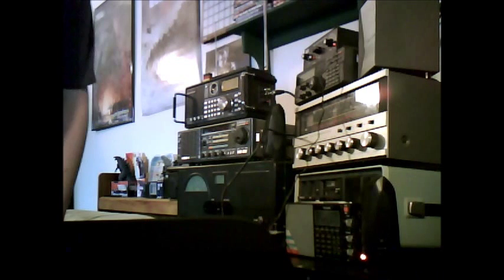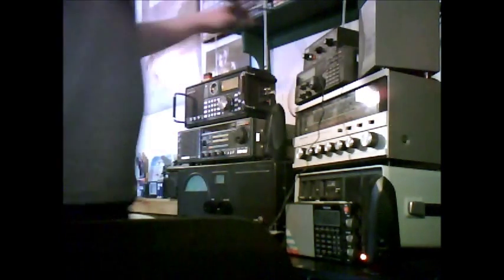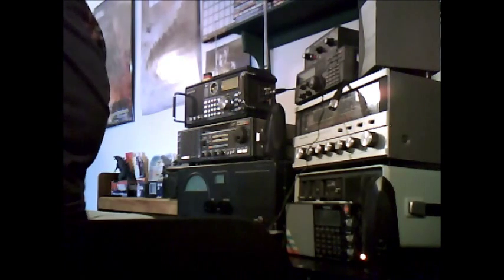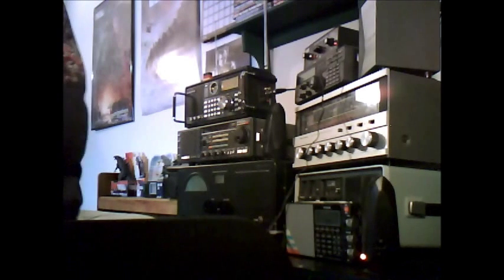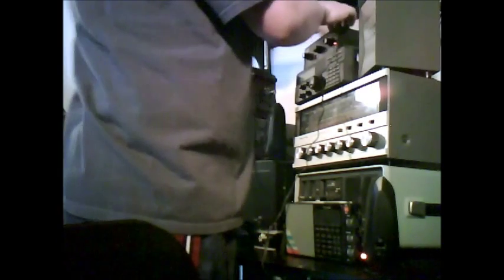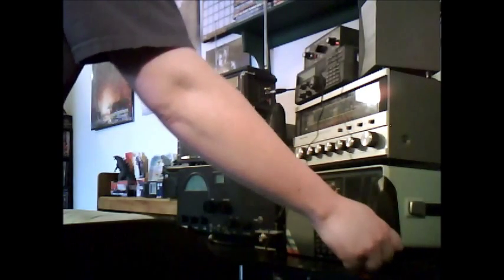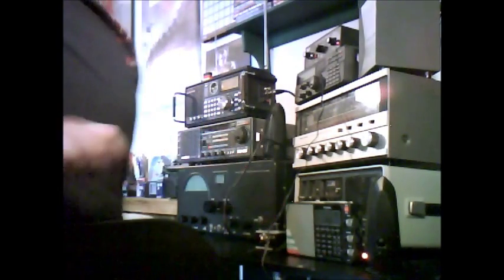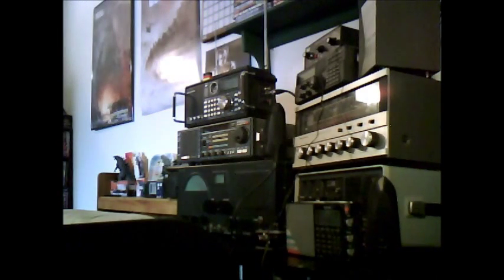MFJ-1020C Active Antenna/Pre-Selector Demonstartion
As an indoor antenna, it sucks, as a pre-selector, that's still to be determined.